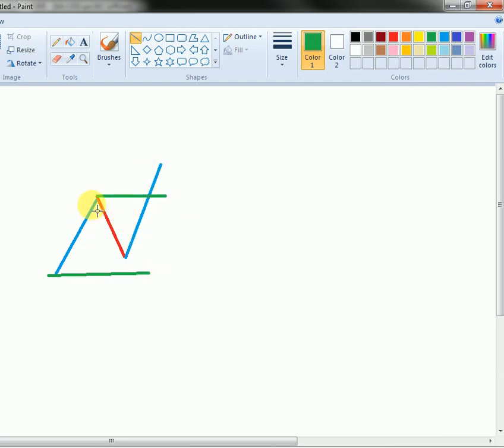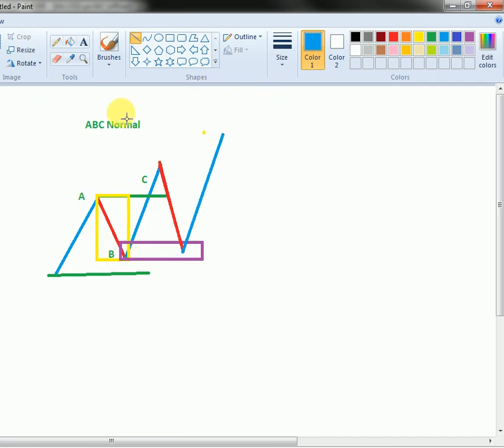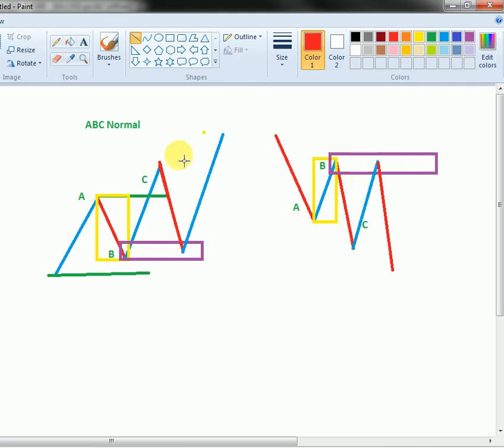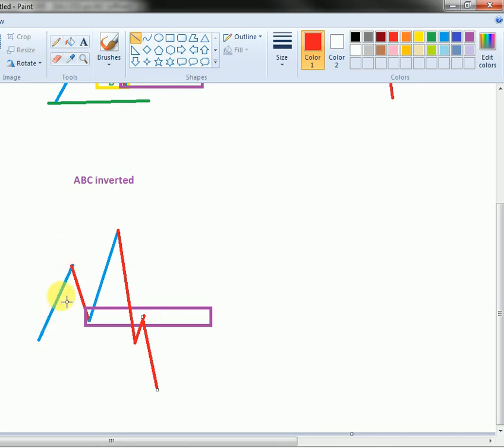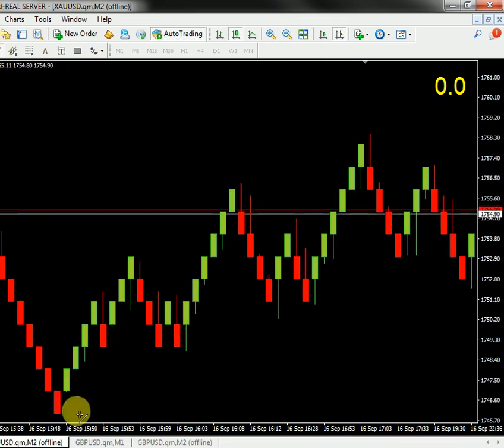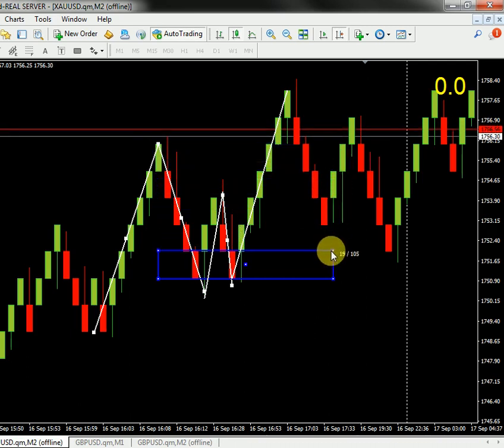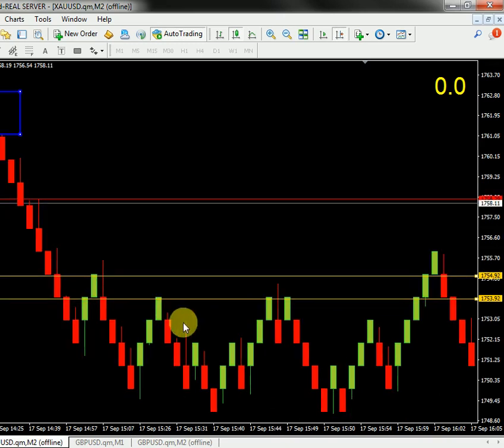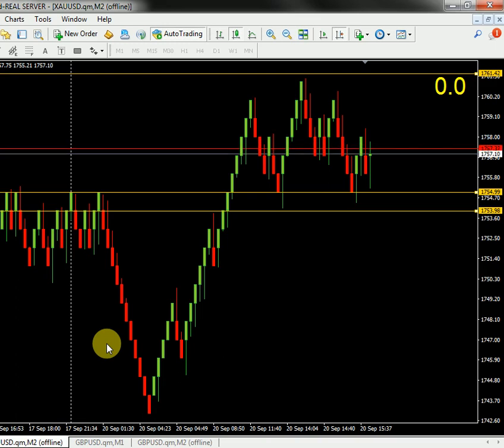Renko Trading Simple setup English version